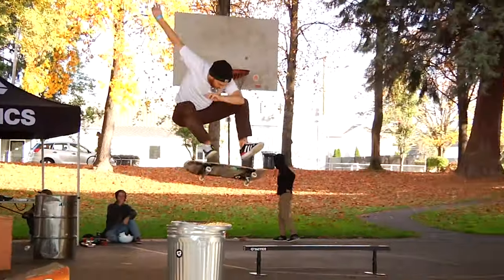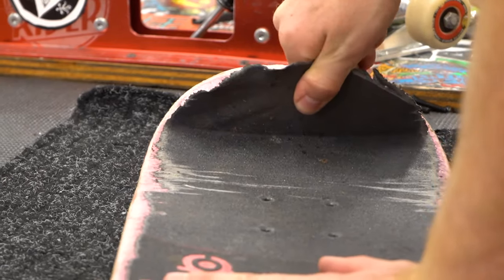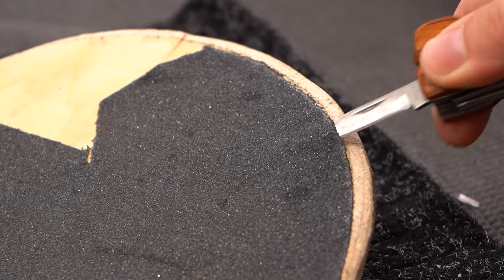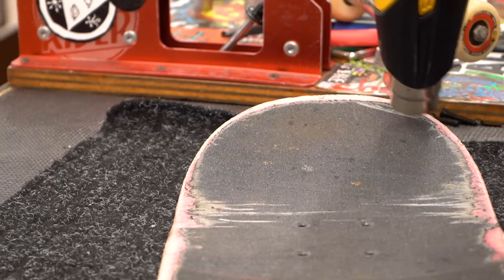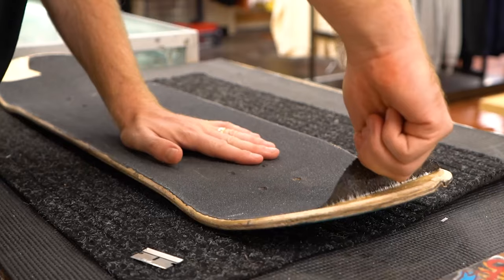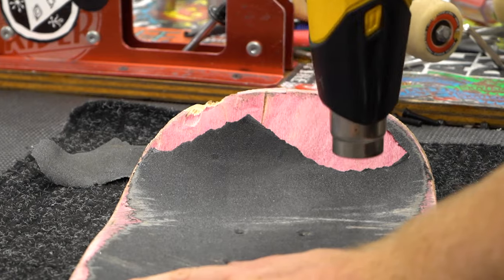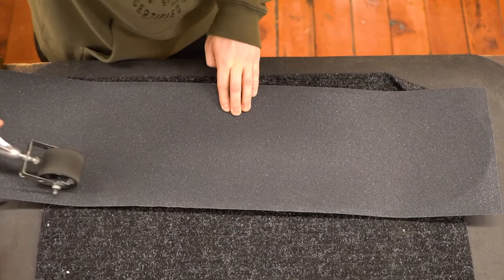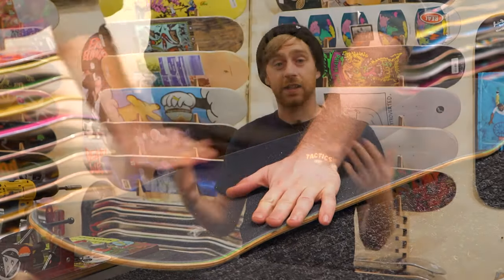How to Remove Skateboard Grip Tape | Tactics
Every part of your skateboard takes abuse, even the griptape. If it gets scraped off or worn down to the point where there's bald spots and loses all it's traction, it might be best to completely replace the griptape. This simple method is quick and easy and will work on any kind of griptape. Cheers!

Intro: 00:00
Supplies: 00:31
Heat the Grip: 0:53
Peel the Grip: 1:36
Scrape-Off Remaining Bits: 2:08
Apply New Sheet: 2:30